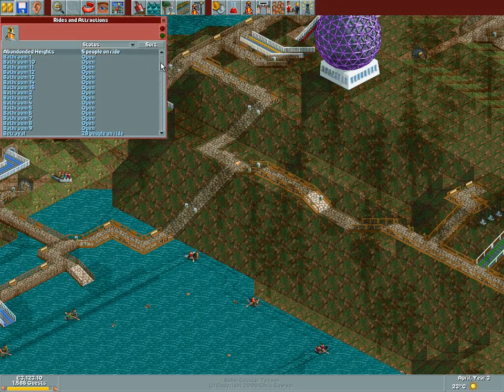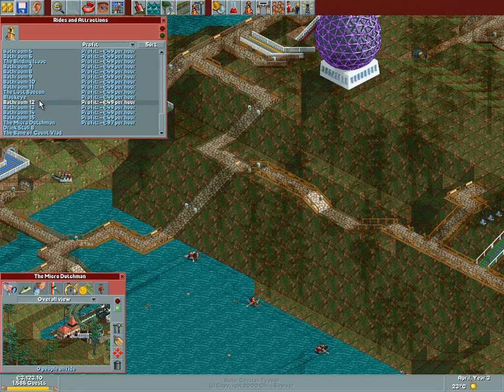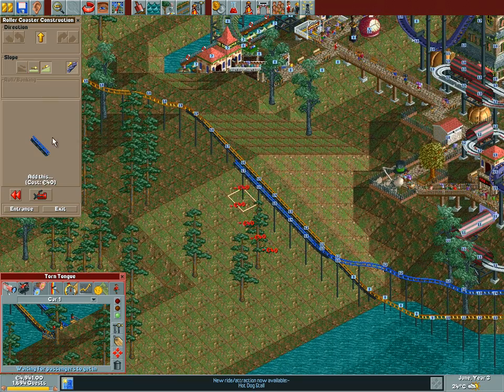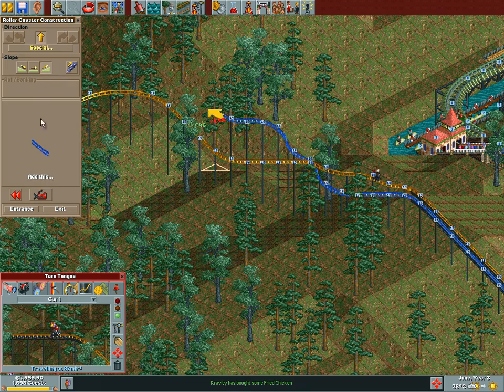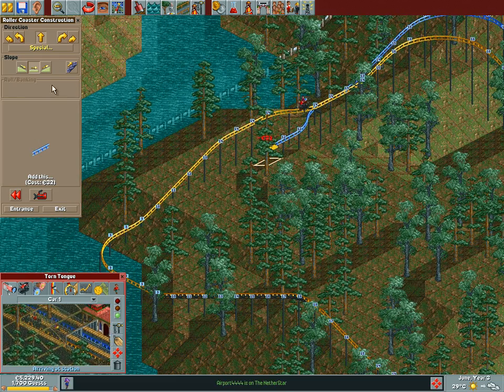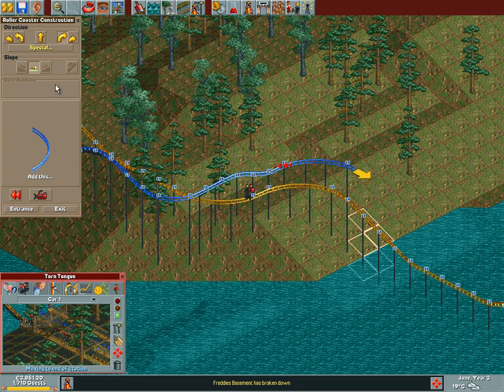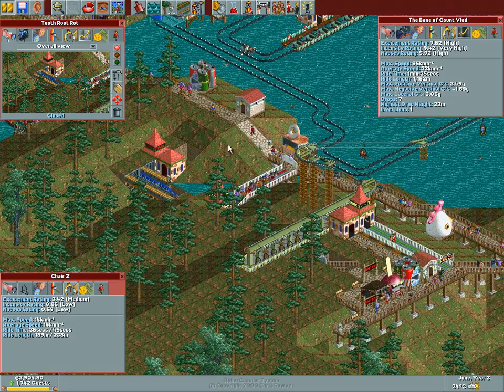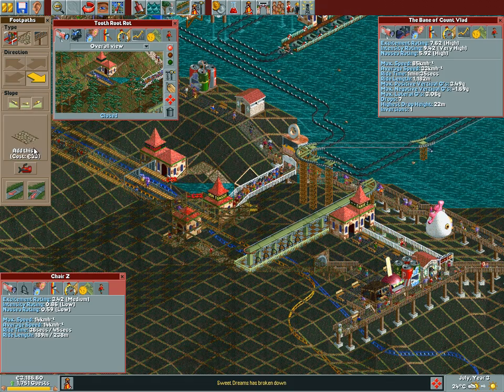Rollercoaster Tycoon Loopy Landscapes #200 (Frightmare Hills: A betting track)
We just unlocked single rail coaster with the horses and it's been such a long time since we last built it, we give it another shot. In fact, we go all out with this one. Maybe it will be just as cool as it was in the Three Monkeys park... Regardless, we will make this one of our best and most spectacular coasters of this type!